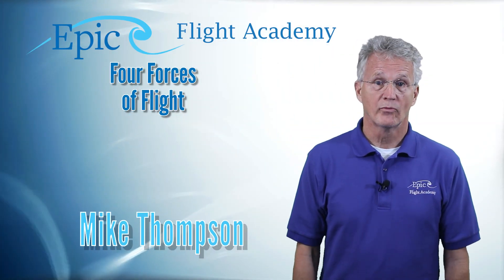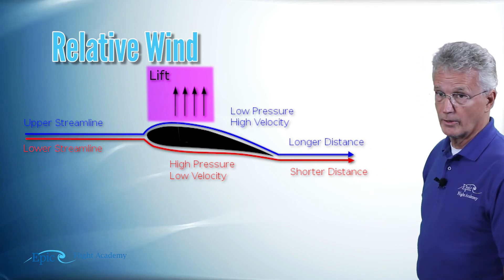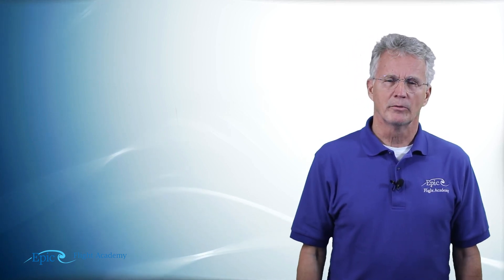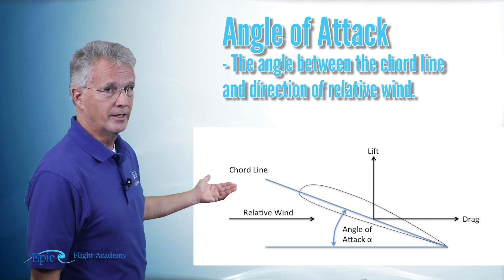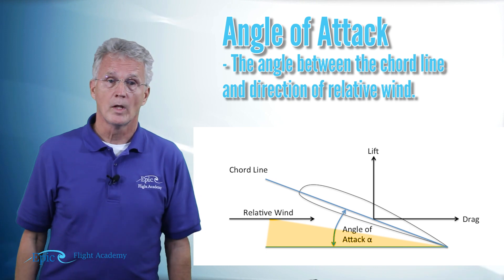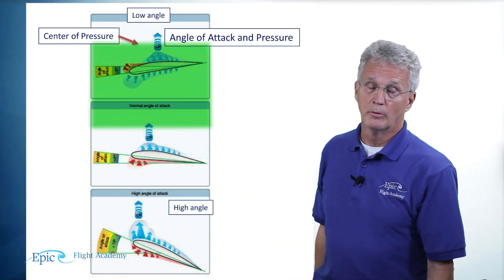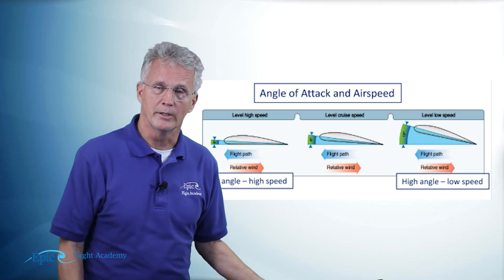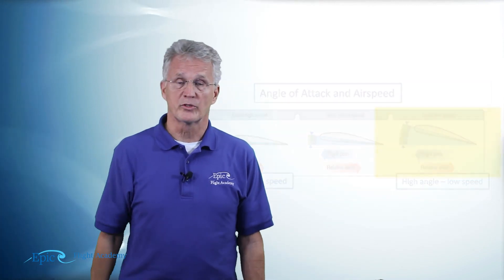PPGS Lesson 4.2 | Principles of Flight: Lift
Welcome to Epic Flight Academy's Private Pilot Ground School!

Chapters:
0:00 - Introduction
0:10 - Four Forces of Flight
0:21 - Lift
0:41 - Relative Wind
1:42 - Camber
1:52 - Leading & Trailing Edge
2:14 - Chordline
3:07 - Angle of Attack
5:30 - Critical Angle of Attack